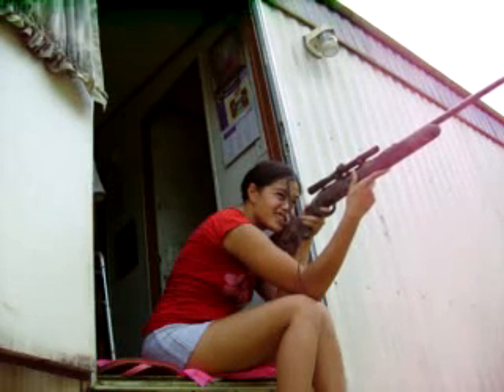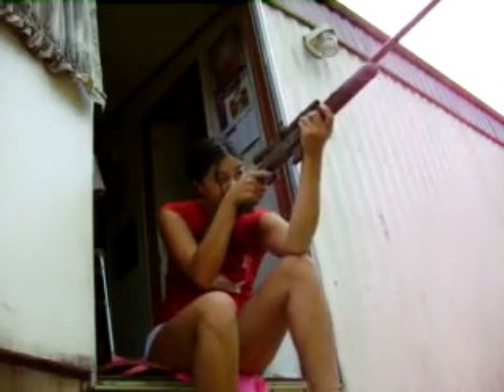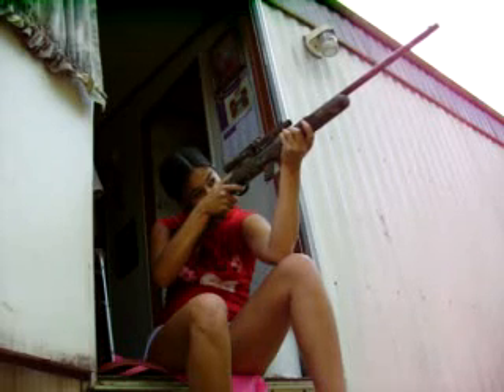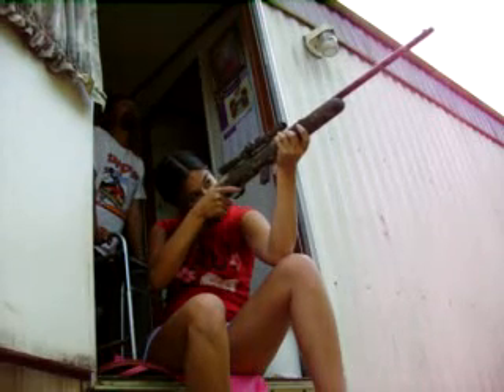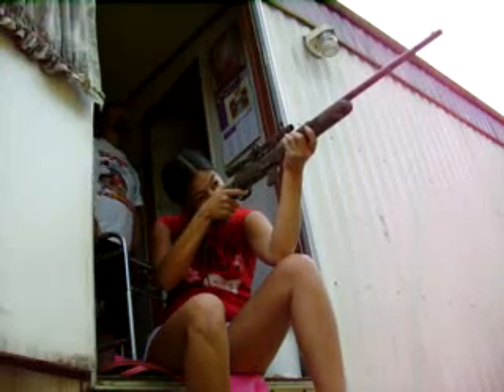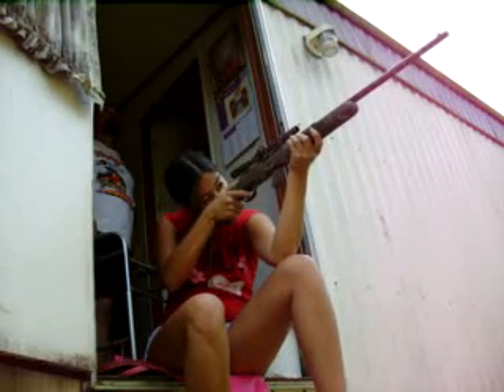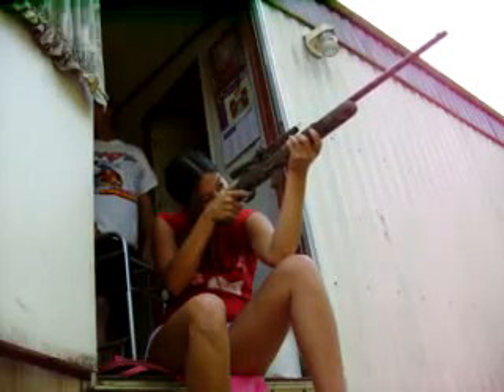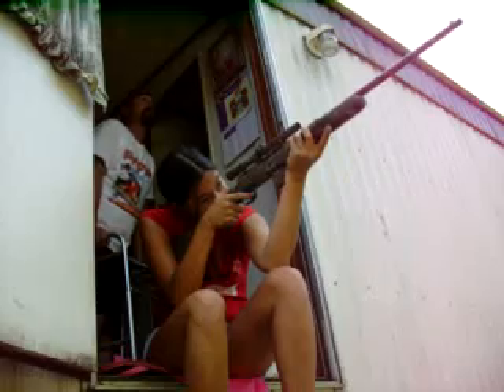me shooting a gun for the first time!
at my dad's place shooting a gun for the first time in the back yard. shooting cans and a target on a dryer. lol